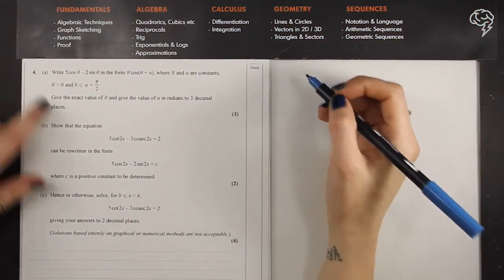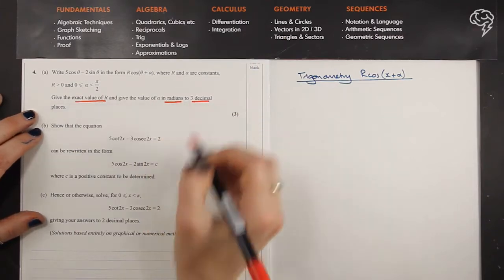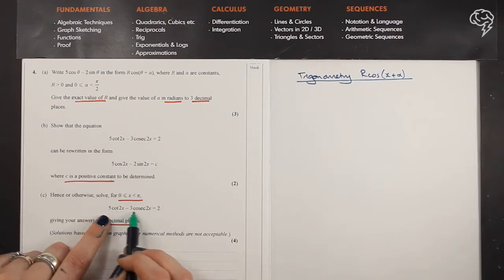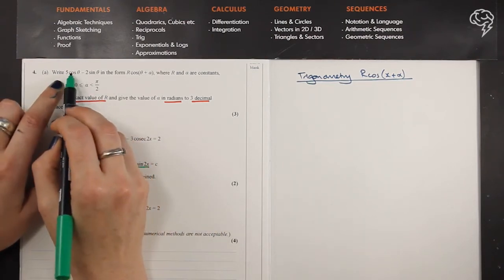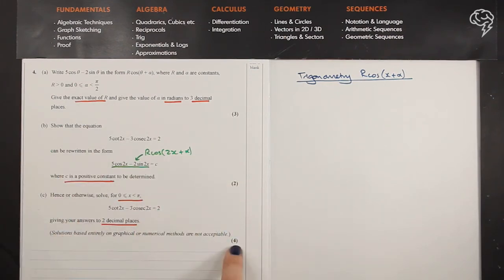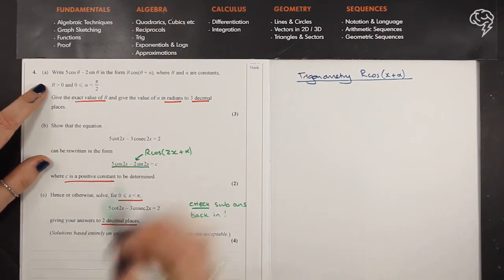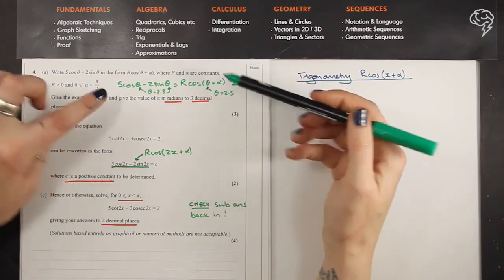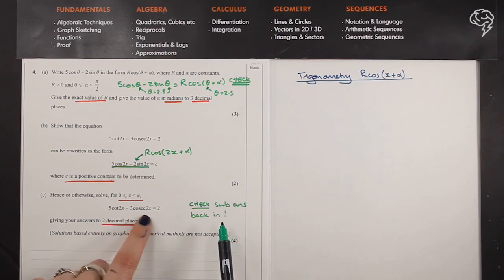Trig Rcosx+a – Discussion | Edexcel C3 2017 Q4 | Tailored Tutors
A Trigonometry Rcosx+a question from the Edexcel C3 2016 past paper explained in just a few minutes by Ronnie George from Tailored Tutors.

This video is from The A-Level Maths Disaster Prevention Kit – a super condensed, exam-focused revision and past-paper walkthrough course. This video is Edexcel-specific.